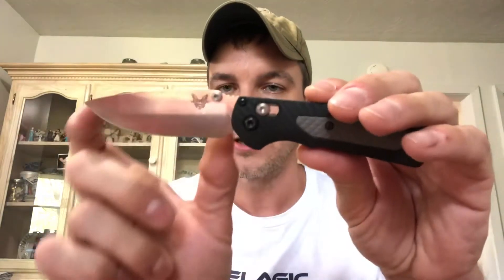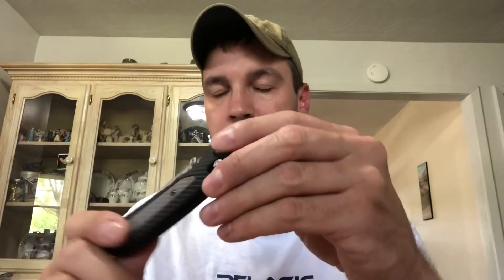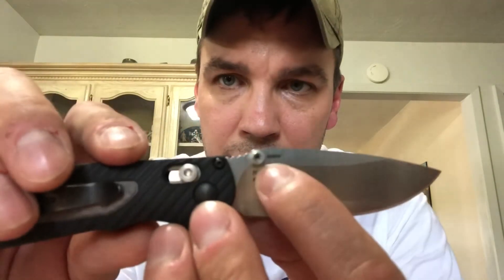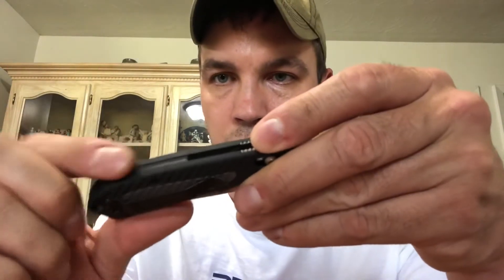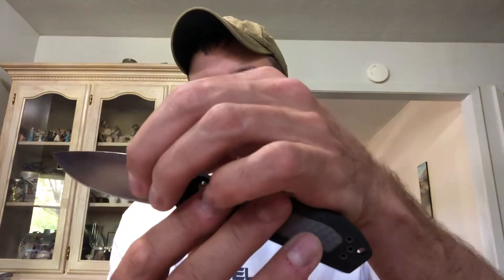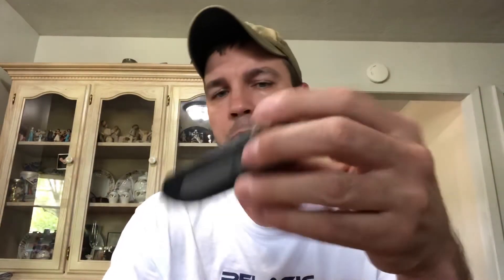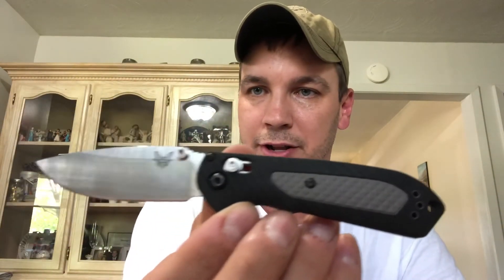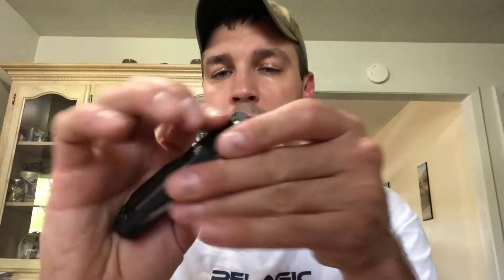Benchmade 565 Mini Freek Knife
I would like the thank Jack for sending me this awesome Benchmade Mini Freek.  It’s one great little edc knife.